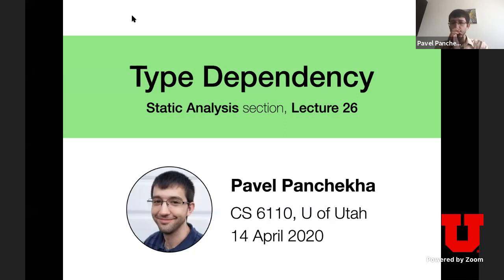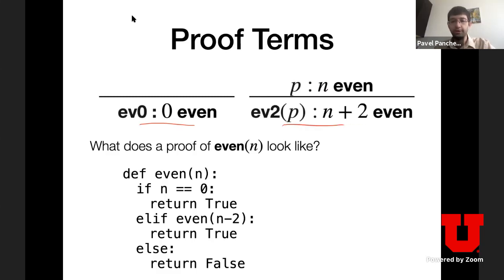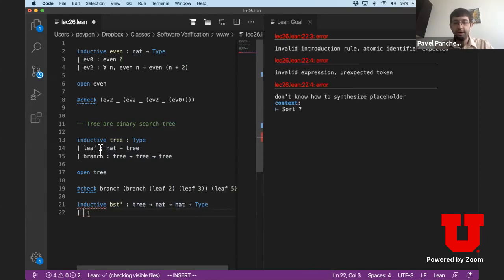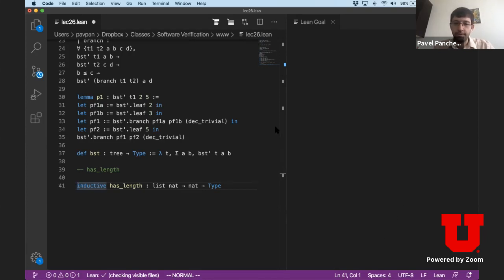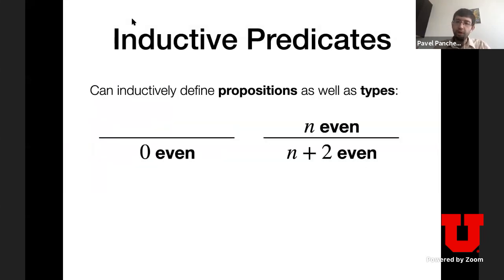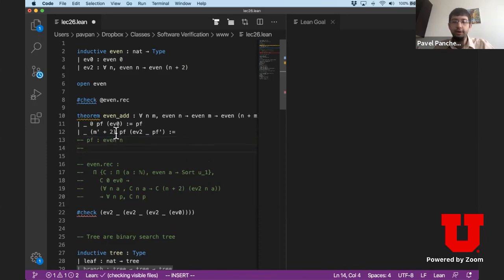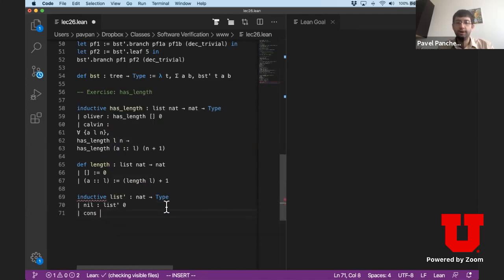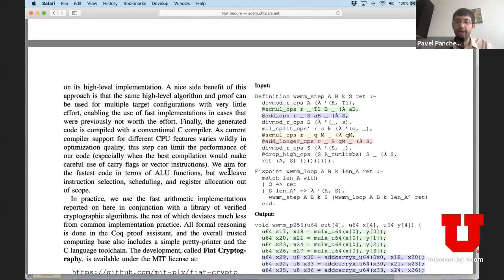CS 6110 Lecture 26